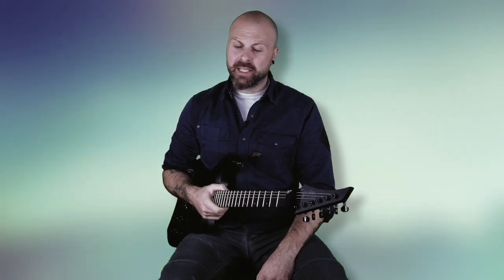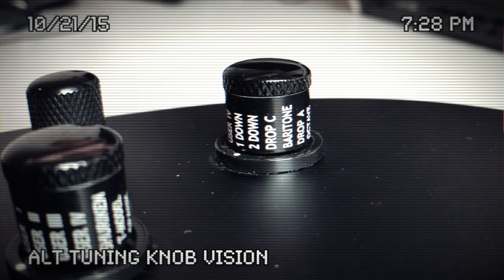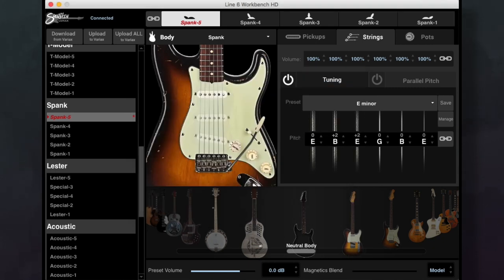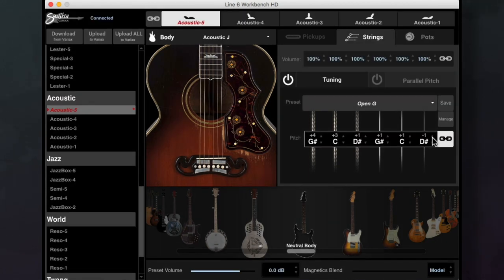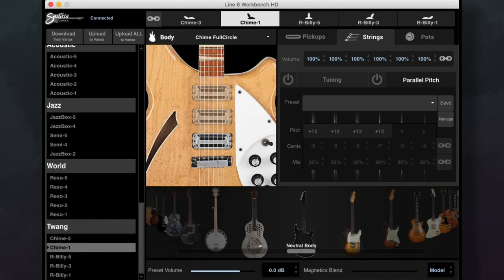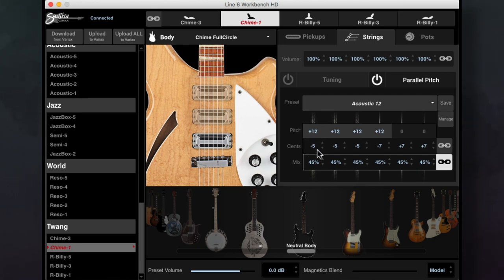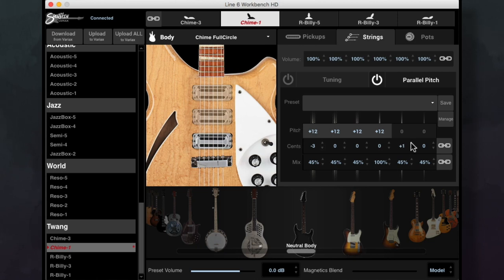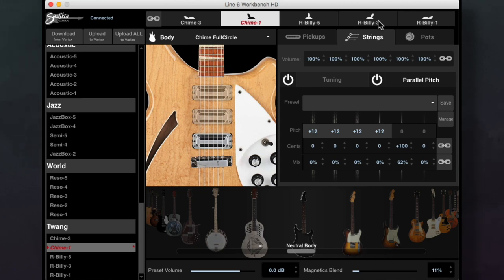Workbench HD Tutorial 4 - Alternate Tuning & Parallel Pitch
- Alternate tuning introduction 0:12
- Create & save custom tunings 0:56
- Transfer tuning to Variax alt tuning knob 1:33
- Save custom tuning to model preset 2:03
- Emulating a capo 2:35
- Parallel pitch introduction 4:02
- Save & recall custom parallel pitch settings
- Setting the right parallel string volume for editing 4:20
- Parallel pitch offset 4:46
- Cents 5:11
- 100 cents = semitone 5:19
- Create a triad on one string using parallel pitch 6:28